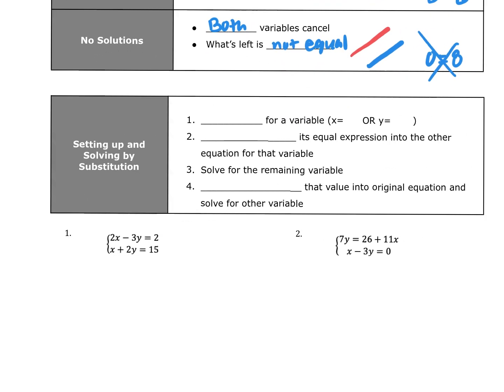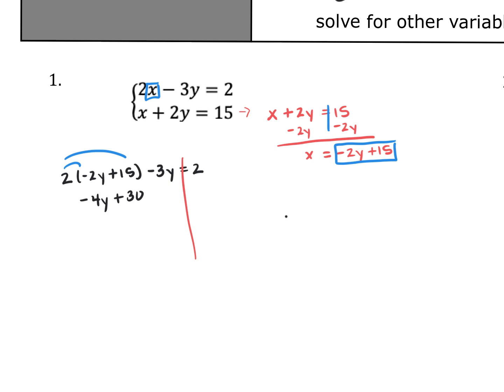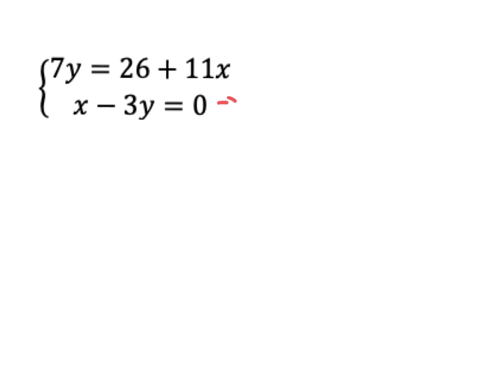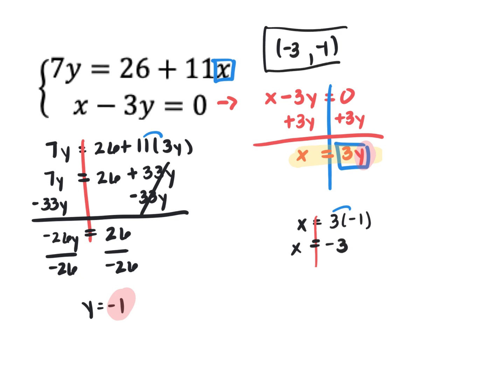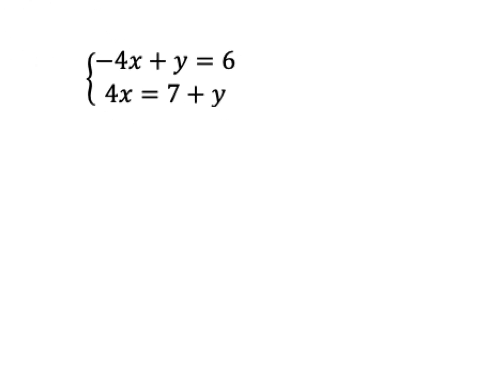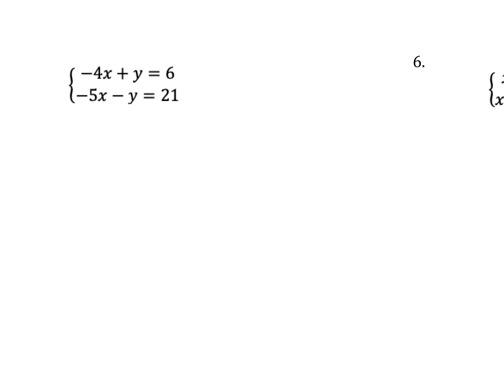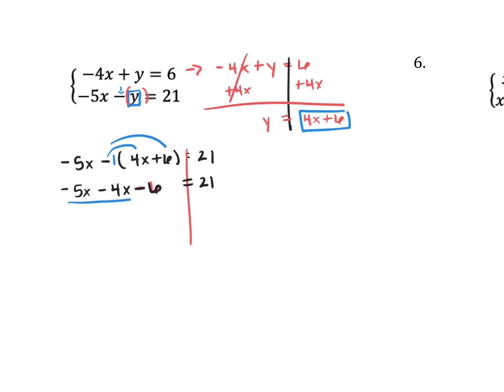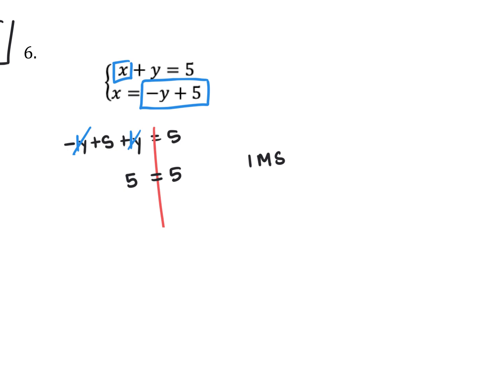11 Solving Systems by Substitution Multi Step